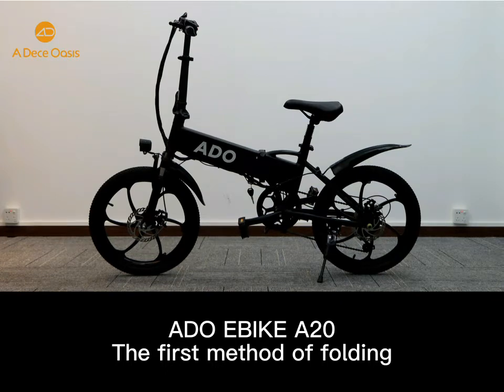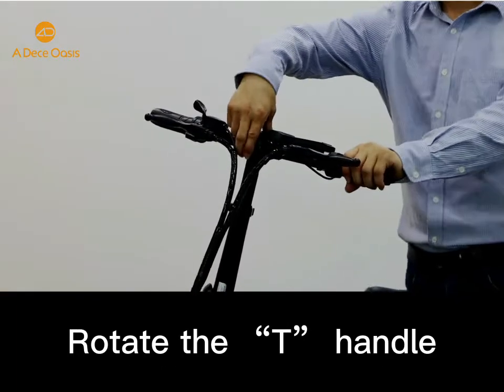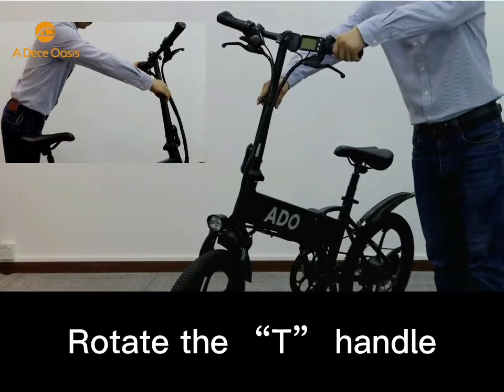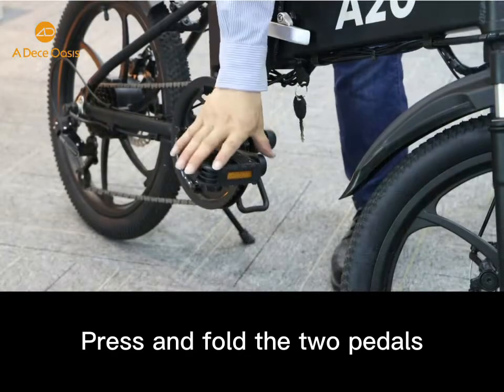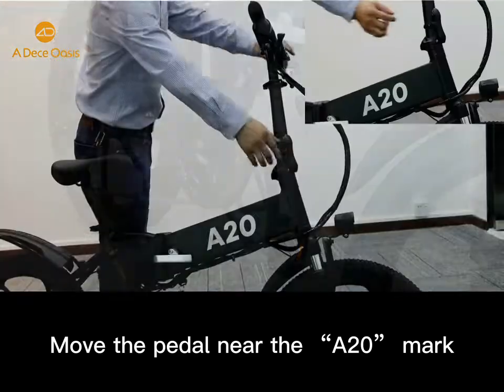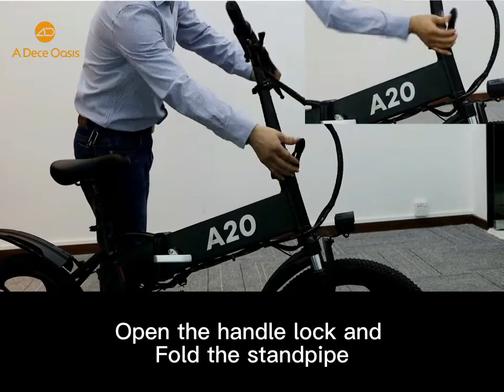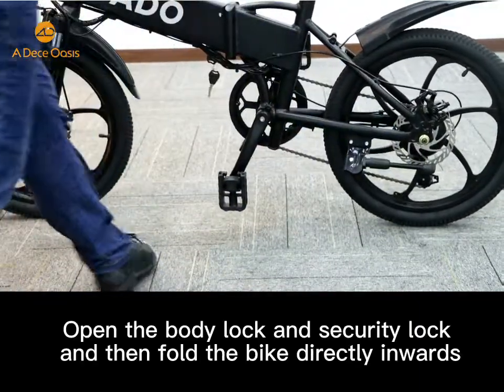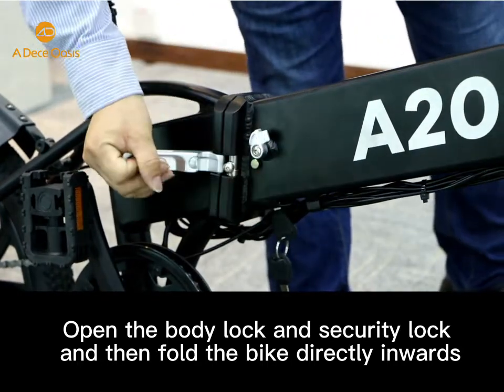ADO A20 first way of folding